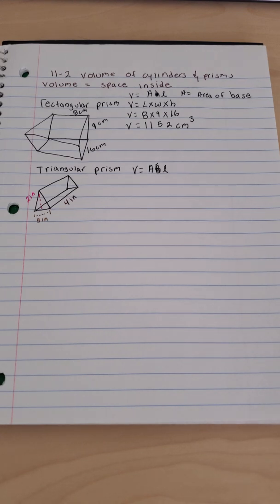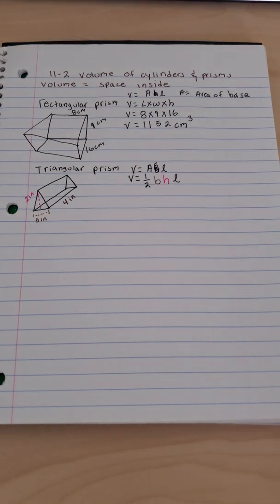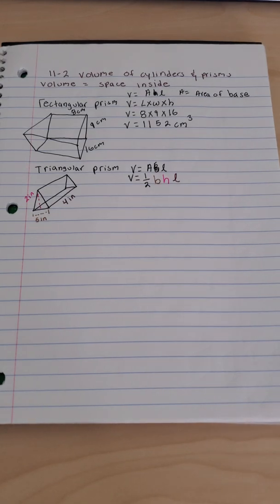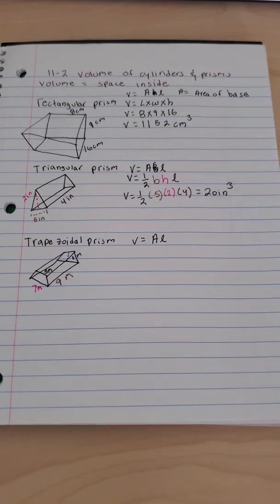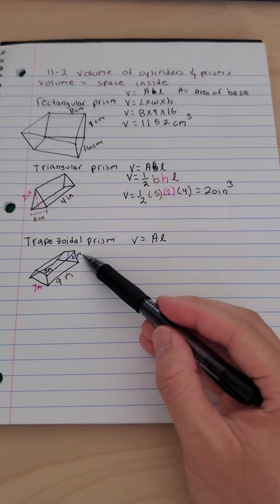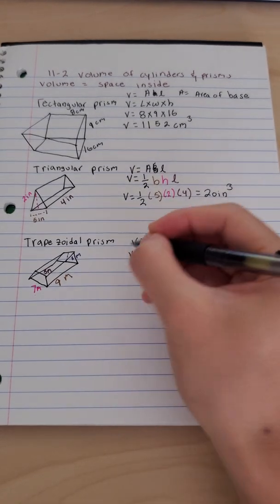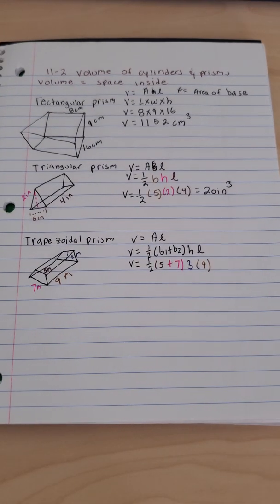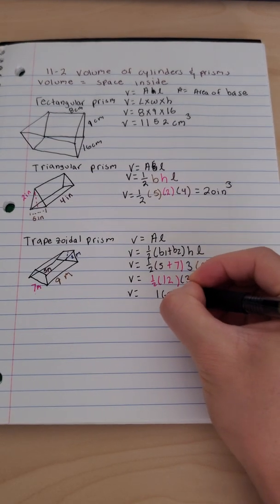11-2 Volume of Cylinders and Prisms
11-2 Volume of Cylinders and Prisms E-Learning 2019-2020